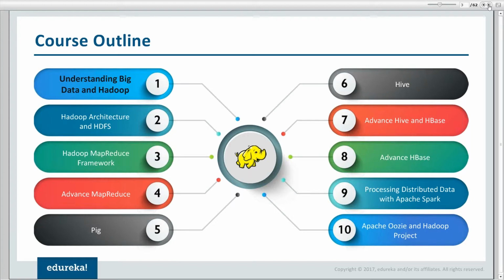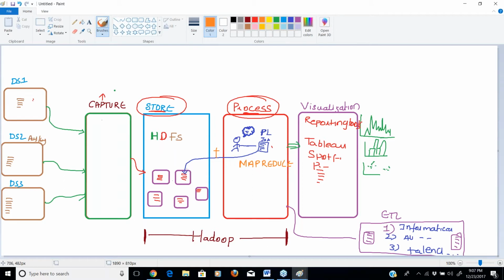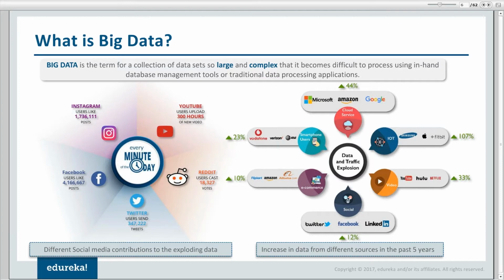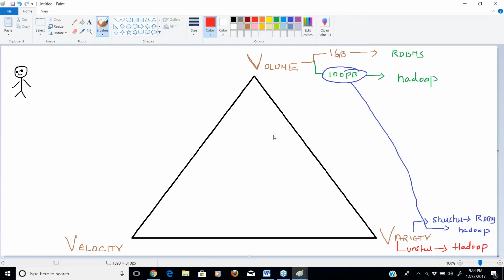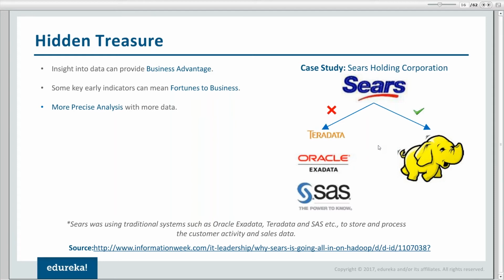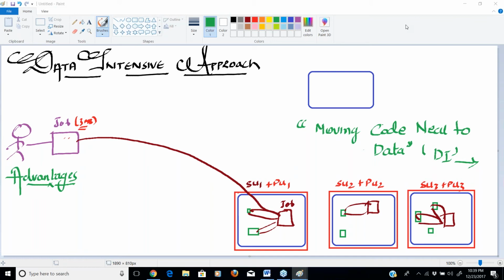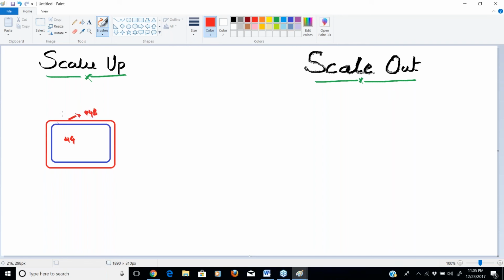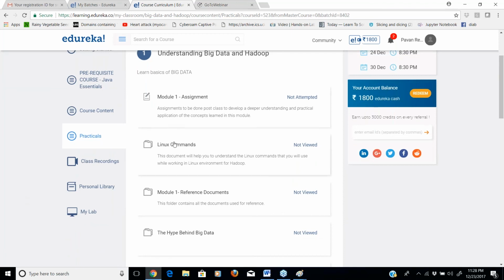Class 1 {pavan}2017 12 23 Big Data Hadoop Certification Classes